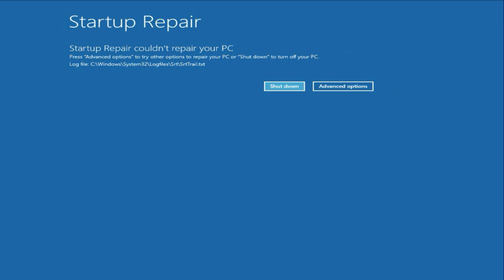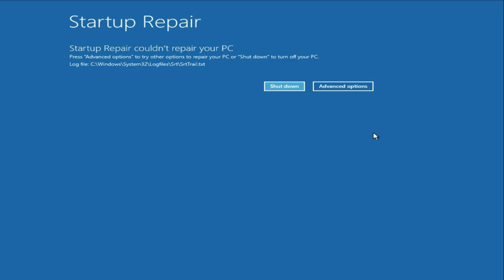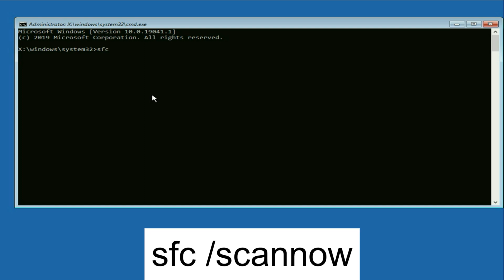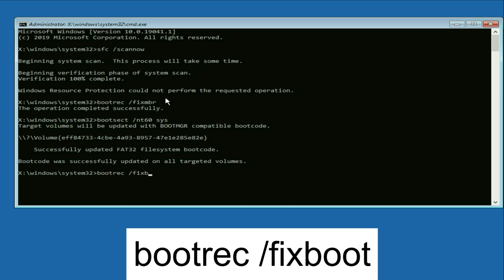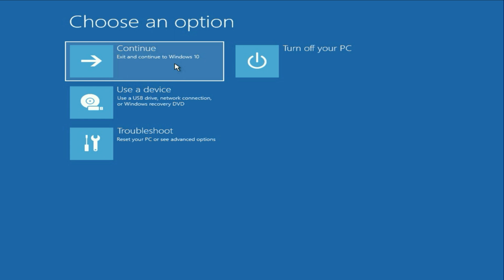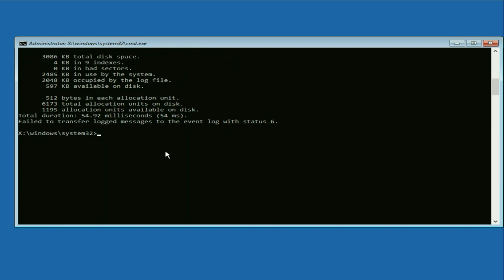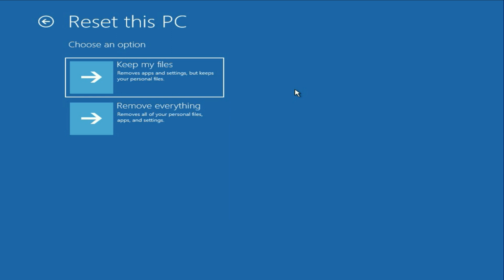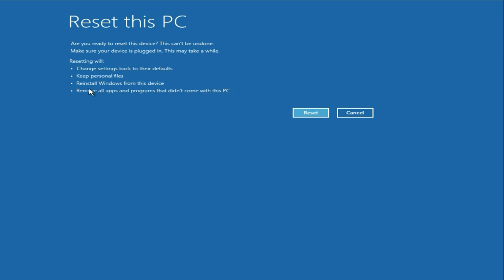How To Fix Startup Repair Couldn't Repair Your PC [New Methods 2024]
Startup Repair Couldn't Repair Your PC,Startup Repair,automatic startup repair,blue screen error